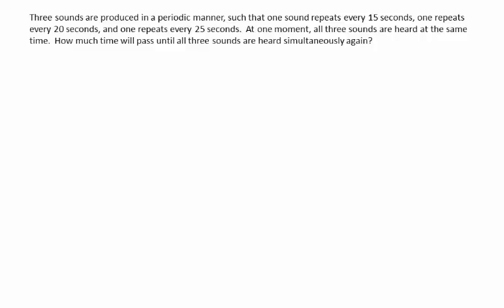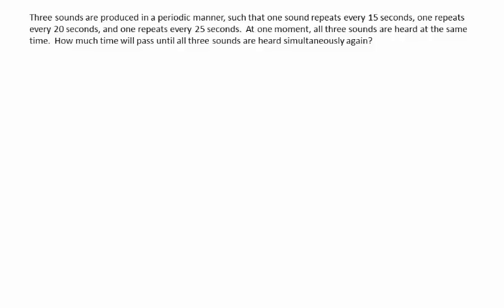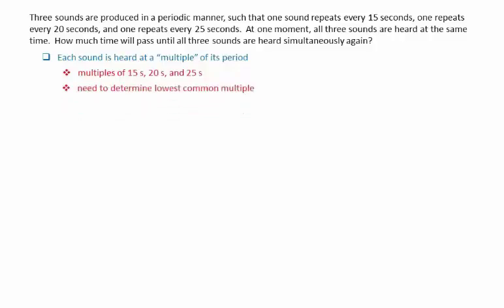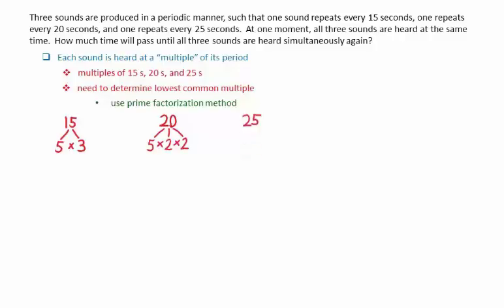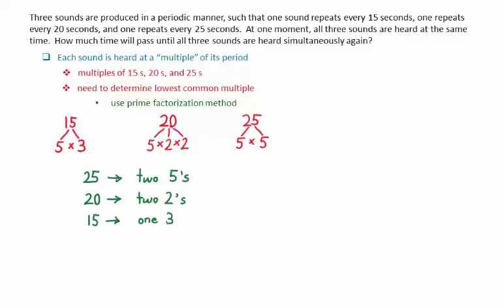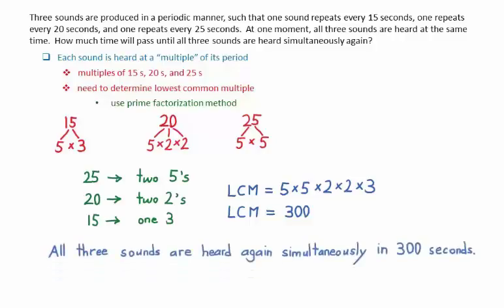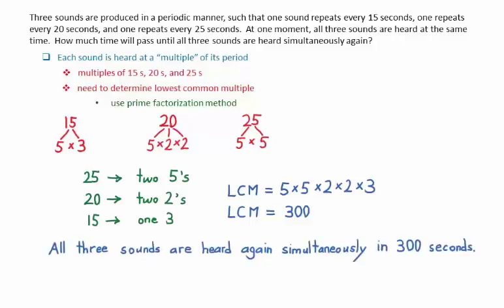2 4 Application of Least Common Multiple